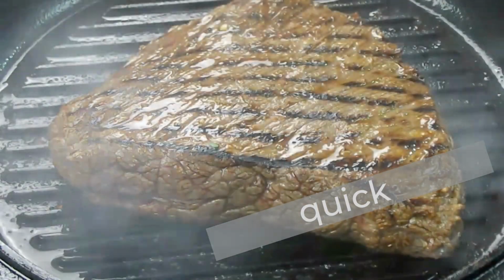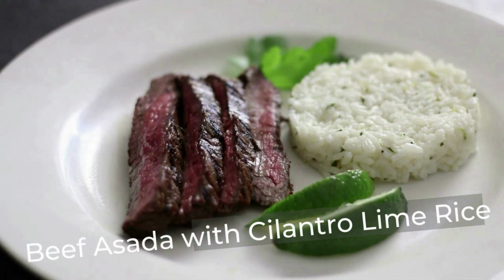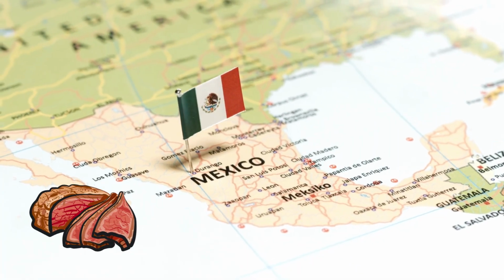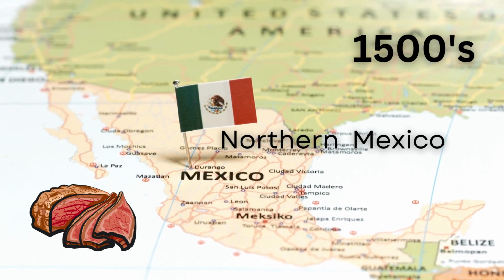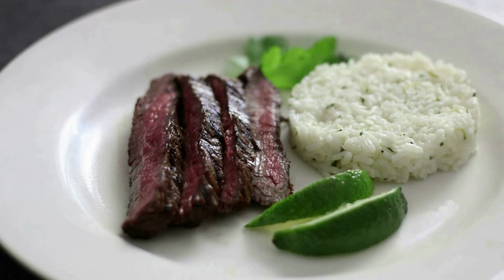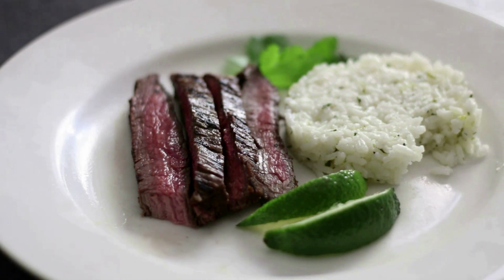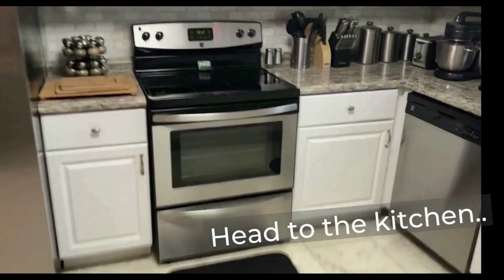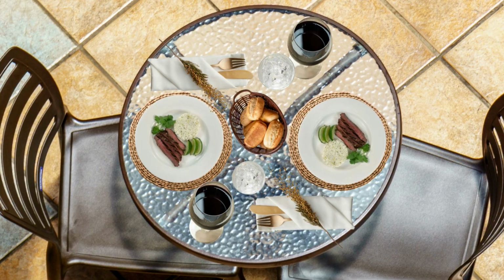Beef Asada with Cilantro Lime Rice is zesty, flavor-packed, tender beef with citrus-flavored rice.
Craving bold, mouthwatering flavors? In this video, we’re making the ultimate Beef Asada with Cilantro Lime Rice—a sizzling, juicy, and flavor-packed Mexican-inspired dish that’s perfect for weeknight dinners or weekend cookouts! 🍽️
Watch as we marinate tender carne asada in a zesty blend of citrus, garlic, and spices, then grill it to smoky perfection. Paired with fluffy cilantro lime rice, this easy beef recipe is a guaranteed crowd-pleaser. Whether you're meal prepping, cooking for family, or just love authentic Latin flavors, this recipe delivers big taste with simple ingredients.

Here is the recipe:
454g/ 1 lb. Skirt/Flank steak or steak of your choice.
For the Asada Marinade:
8g/ 2 tsp. minced garlic
56g/ 4 tbsp. orange juice
42g/ 3 tbsp. lemon juice
28g/ 2 tbsp. lime juice
72g/ 1/3 cup olive oil
14g/ 1 tbsp. apple cider vinegar
14g/ 1 tbsp. tequila (optional)
1g/ ¼ tsp salt
1g/ ¼ tsp black pepper
4g/ 1 tsp ground cumin
8g/ ½ cup chopped cilantro.
Directions:
In a medium bowl, add all the marinade ingredients and combine.
In a large baking pan, add the steak and marinade and combine.
Cover with cling wrap and place in the fridge to marinate for 4 hours.
Remove and allow steak to come to room temperature
Heat a grill pan over medium-high heat (brush with oil first).
One pan gets HOT transfer beef to the grill.
 For medium rare 135F/57C grill for 3-5 minutes on each side.
 For medium 145/63C grill for 4-6 minutes on each side.
 For medium well 155F/68C grill for 5-7 minutes on each side.
 For well-done 165F/74C grill for 6-8 minutes on each side
NOTE: These times are approximate.
The steak was cooked to medium-rare (10 mins in the oven.)
Allow steak to rest for 5-10 minutes before slicing.
Slice steak on the bias and serve with Cilantro Lime rice.
 For the Cilantro Lime Rice:
473ml/ 2 cup boiling water
2g/ ½ tsp salt
185g/ 1 cup of long or short grain rice
21g/ 1.5 tbsp. unsalted butter
42g/ 3 tbsp. lime juice
8g/ 2 tsp. lime zest
8g/ 2 tsp. chopped Cilantro.
Directions:
In a medium saucepan over medium heat, melt the butter.
Add the salt and combine.
Add the rice and stir for 1 minute.
Add the boiling water and combine.
Cover with lid, then reduce to a simmer.
Simmer for 18-20 minutes until rice is done.
Add the lime juice, lime zest and chopped cilantro and fluff/combine.
Cover until ready to serve.